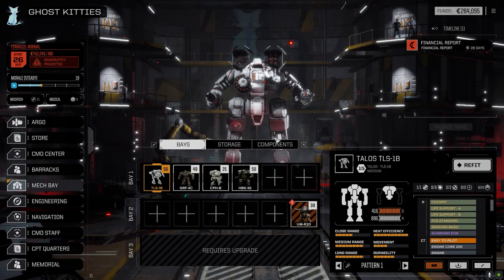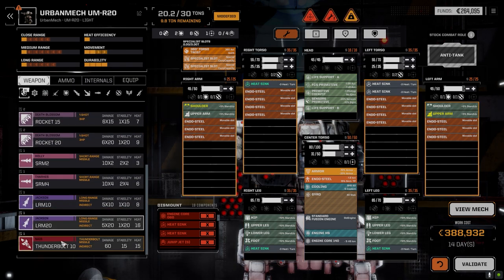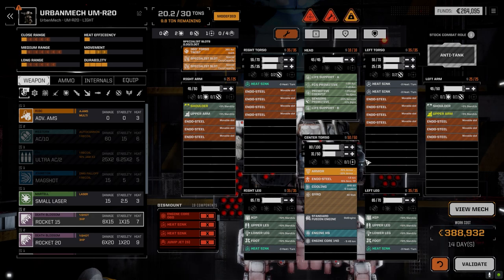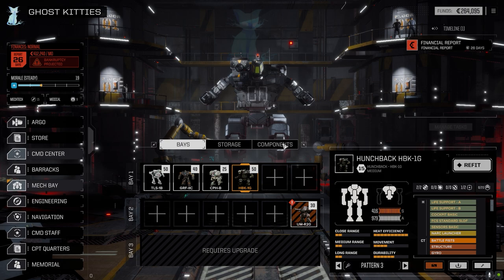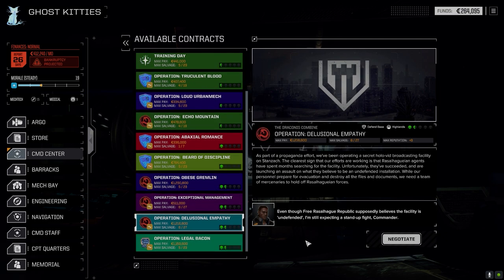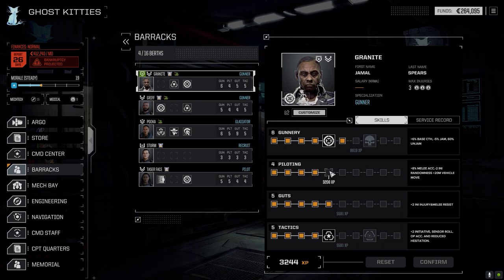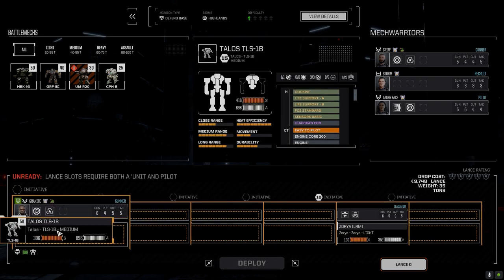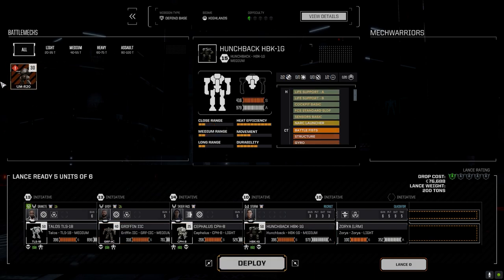Roguetech - Inheritance Ep10